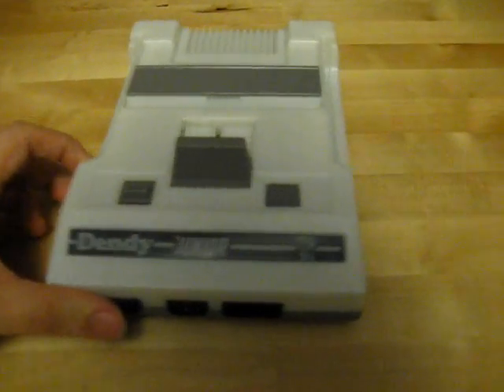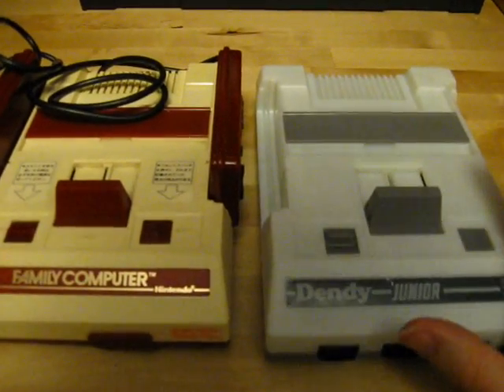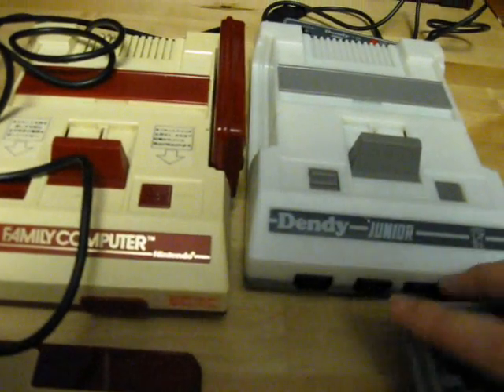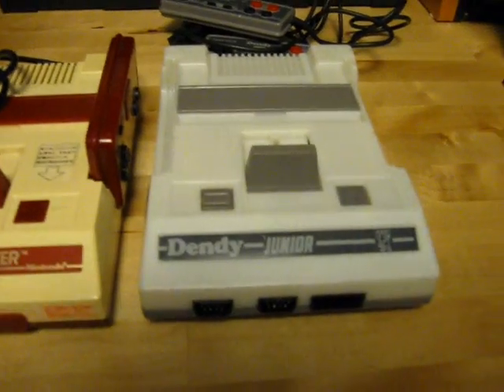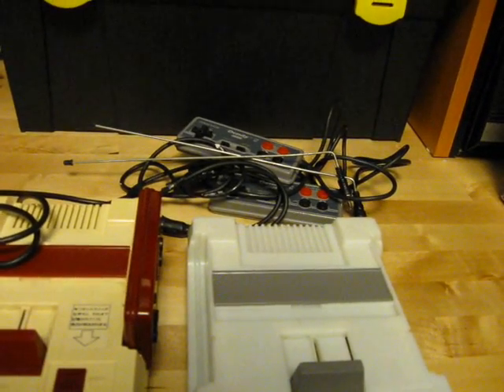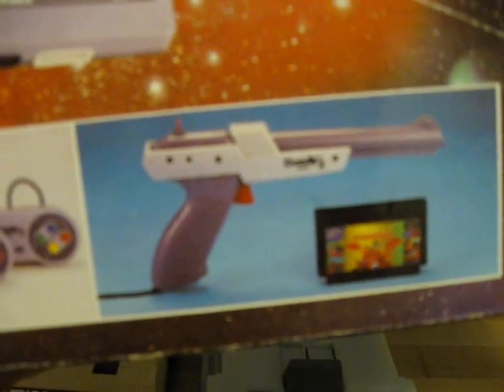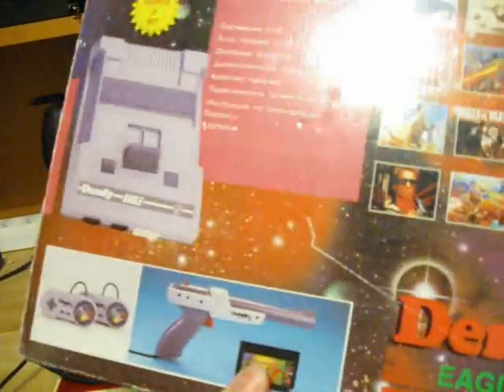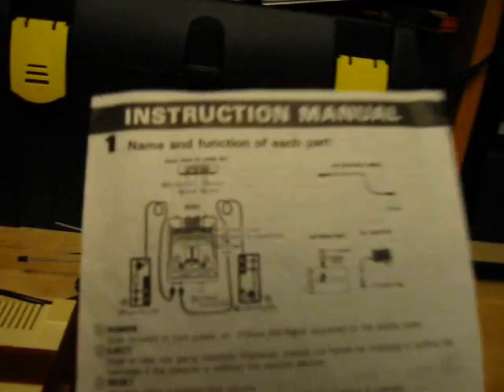Pickups (May 16, 2012)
In Russia video game pick up you.